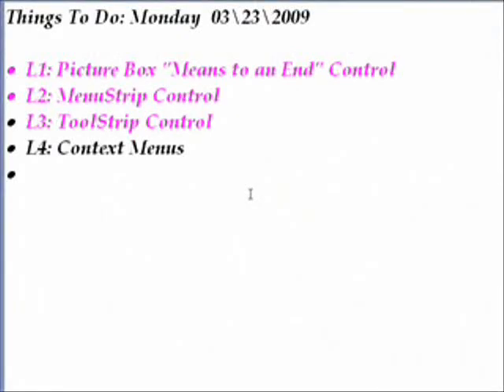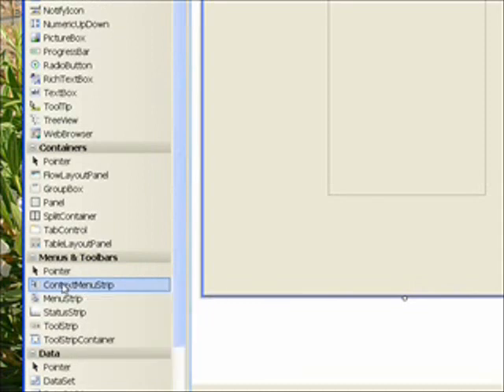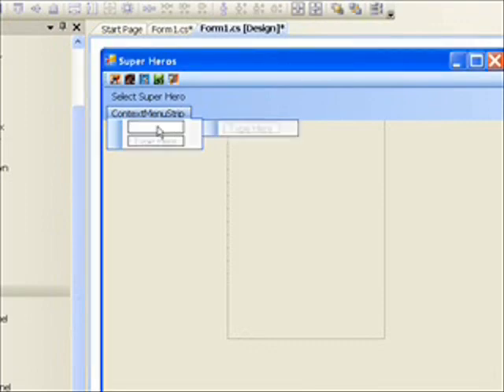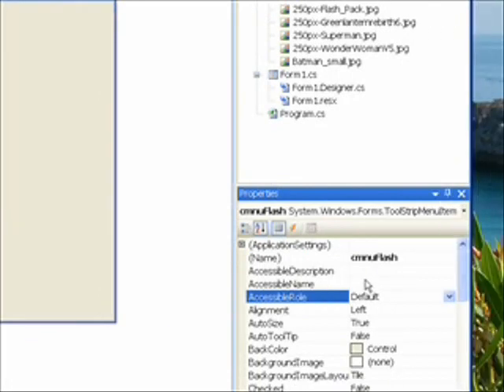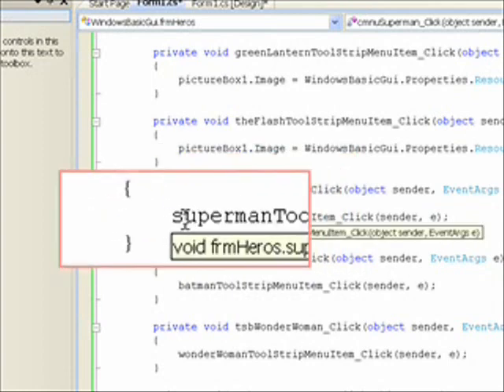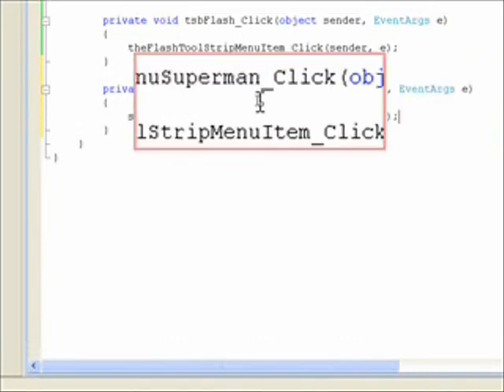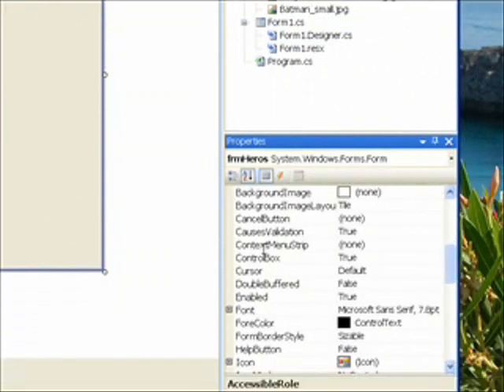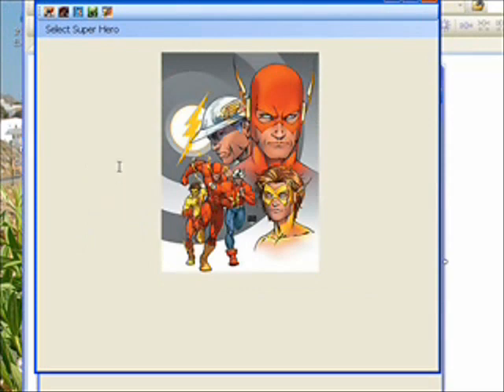C# Edge 35 - C# Gui Part 4 - ContextMenu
has all my video tutorials usually with source code in an organized cyber-library. In this fourth of four tutorials on the Microsoft Window Standard Graphics User Interface we investigate the ContextMenu - a popup menu that appears when you right-click the mouse over a blank area of the form. As with all four tutorials it is a space saving way of getting the users input and allowing the user to control the way the program works.